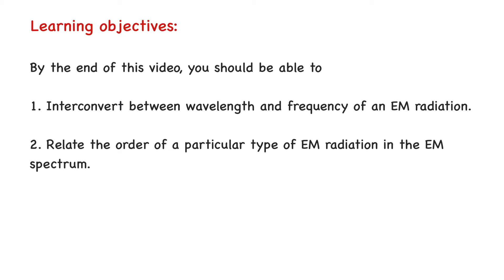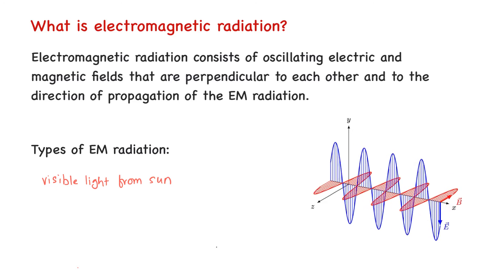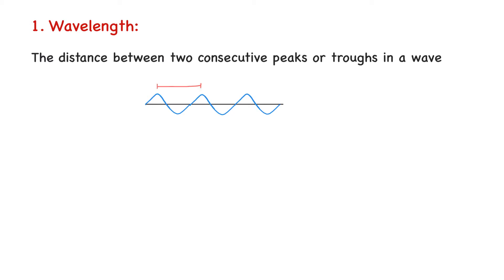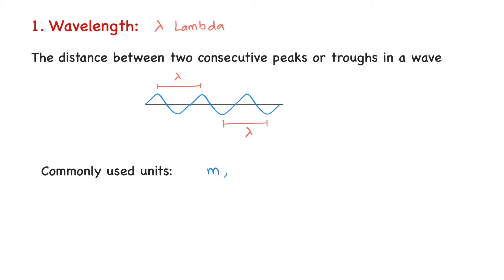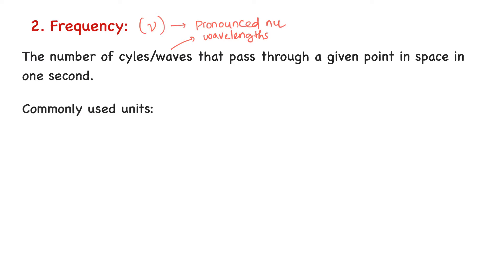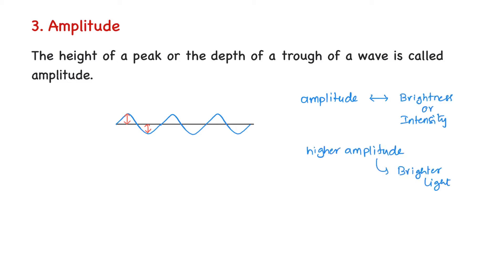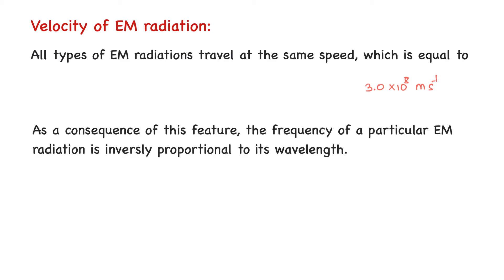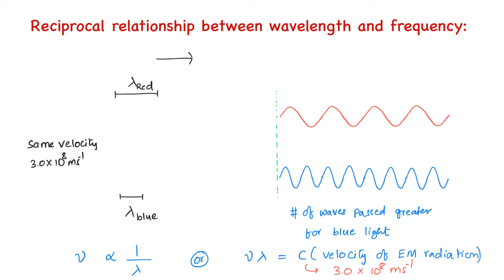Electromagnetic (EM) radiation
By the end of this video, viewers should be able to
1.  Interconvert between wavelength and frequency of an EM radiation
2. Relate the order of a particular type of EM radiation in the EM spectrum.